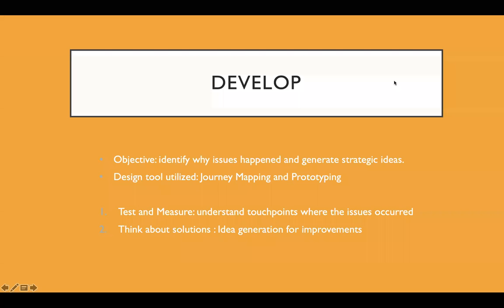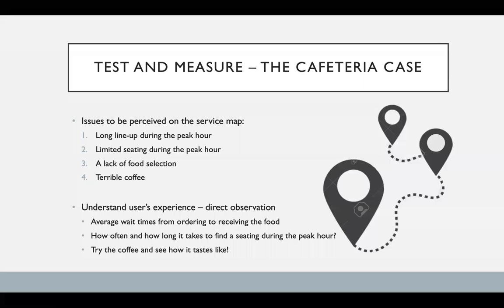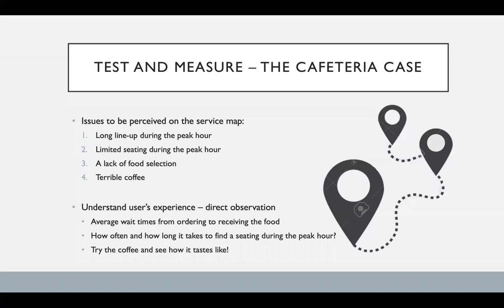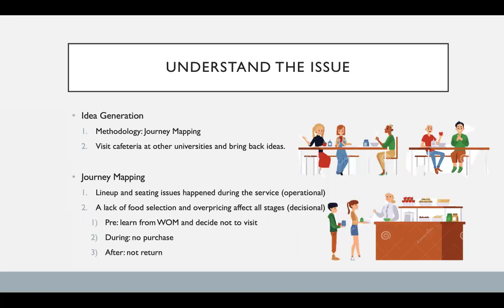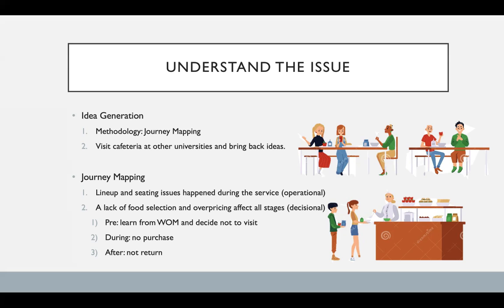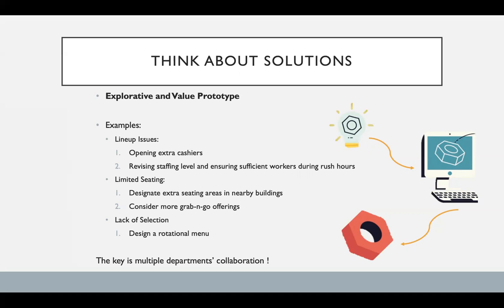Develop stage video 3